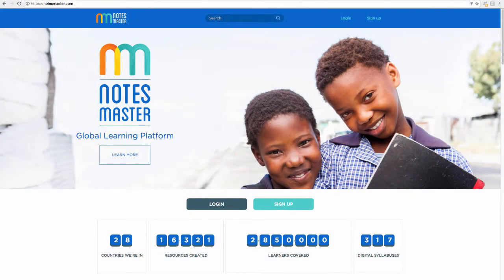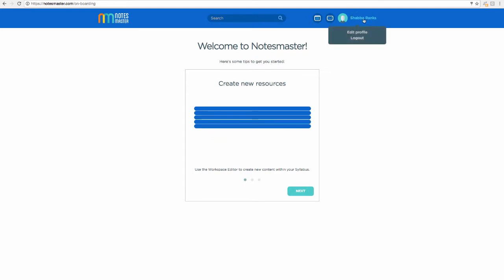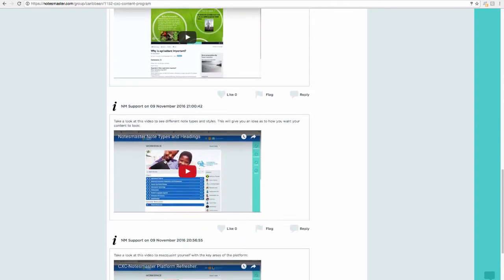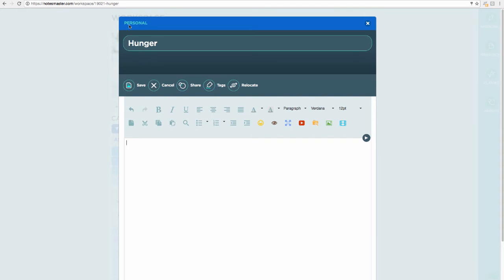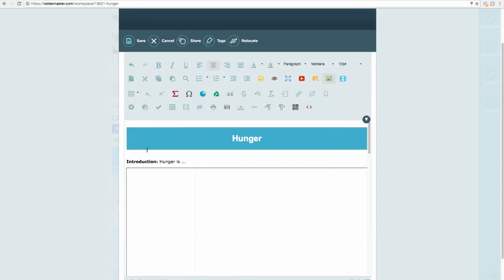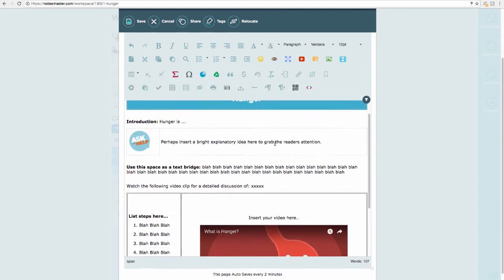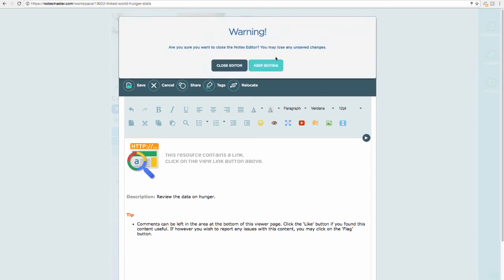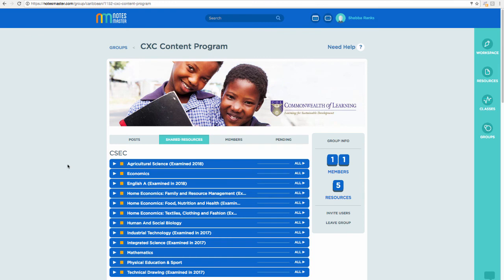CXC Content Activity Introduction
For participants in the activity to recap Thursday's introduction.